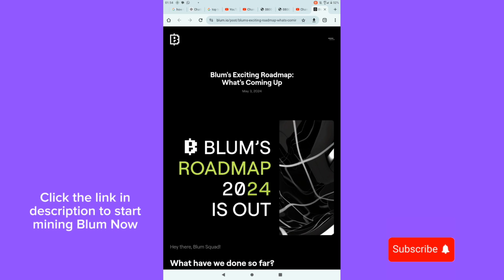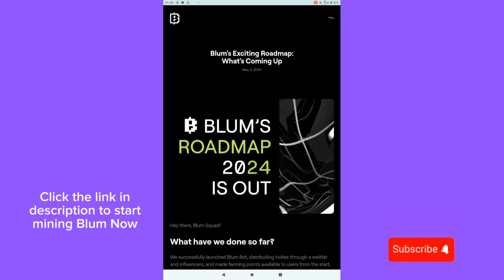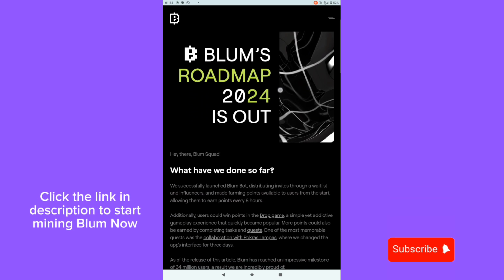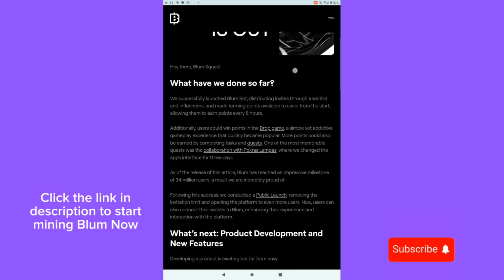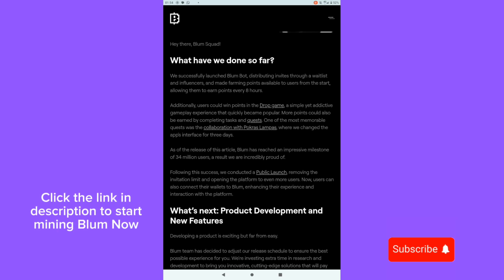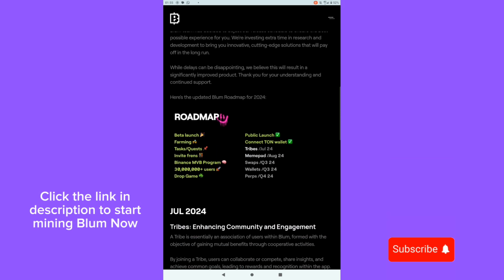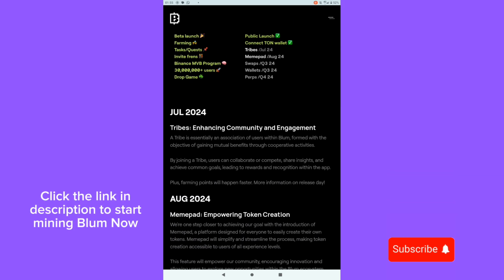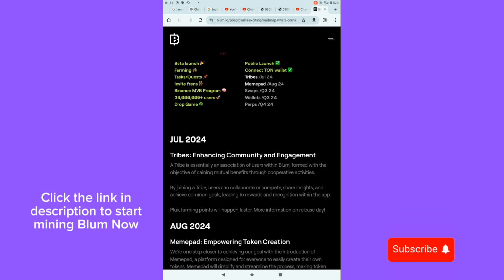UPDATE ON BLUM LAUNCH! Airdrop Release Date: SEPT❓|| Blum Road Map 2024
If you want to Know when the Blum AIRDROP would be launched then watch this video as I break down their roadmap for 2024

I Also shared THE SECRET TIP TO INCREASING YOUR BLUM POINT BEFORE LAUNCH!

This video is based on personal experience and is meant for educational
purpose only. Please do your own due diligence personal research too: therefore, me or my channel is in no way responsible for your actions profit or  LOSS